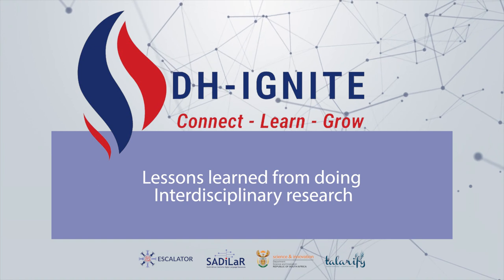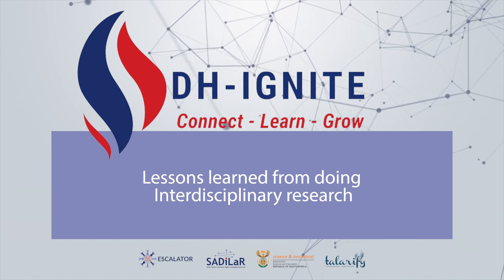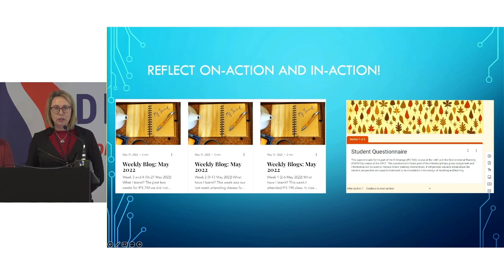Lessons learned from doing interdisciplinary research | DH-IGNITE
DH-IGNITE hosted a presentation about the lessons learned from doing interdisciplinary research. The event was held in the Western Cape on 8 March 2023.

- Carolien van den Berg, UWC
- Belinda Verster, CPUT

DH-IGNITE is a regional event hosted by SADiLaR and the ESCALATOR programme aiming to support the development of an active community of practice in Digital Humanities and Computational Social Sciences in South Africa.

EVENT PARTNERS